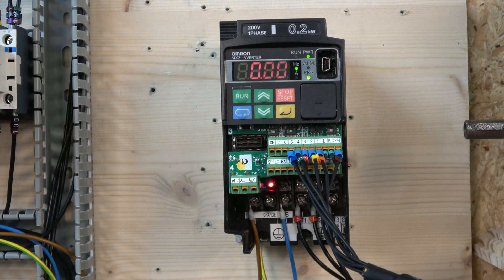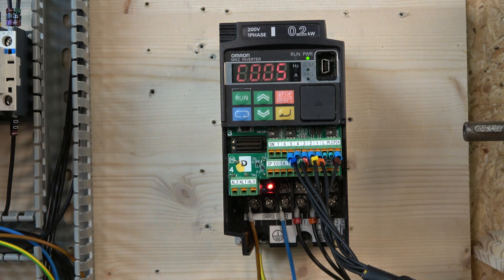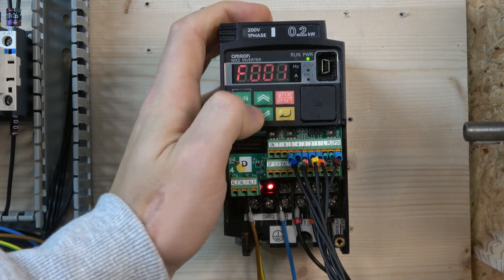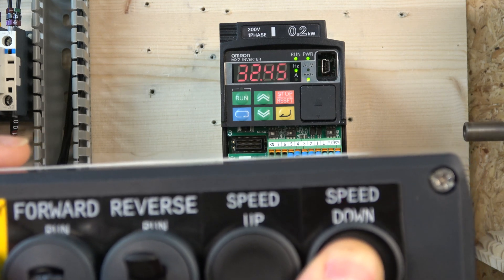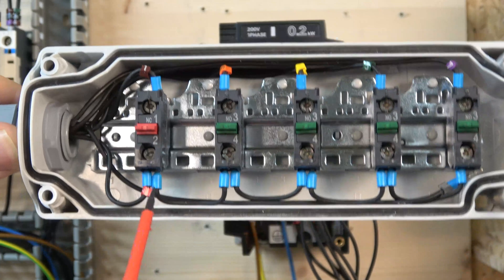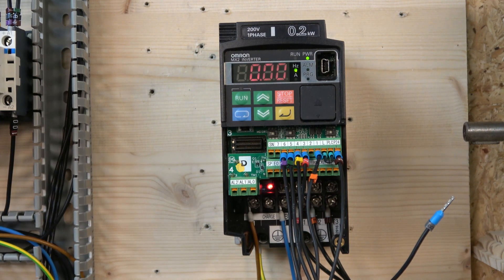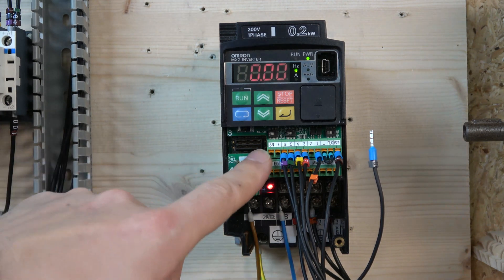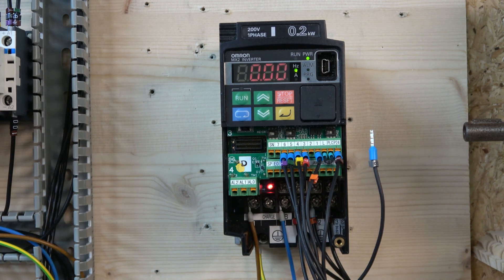Omron MX2 VFD remote control, MOP speed control and Multi frequency set up. ( English )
Omron MX2 VFD remote control, MOP speed control and Multi frequency set up. For manuals, parts and related videos, please see below.